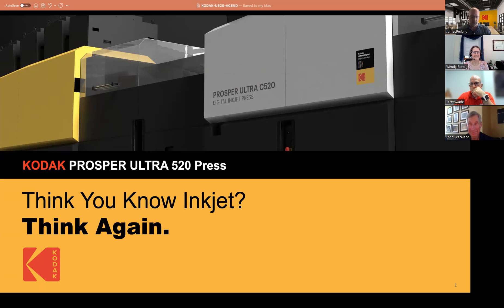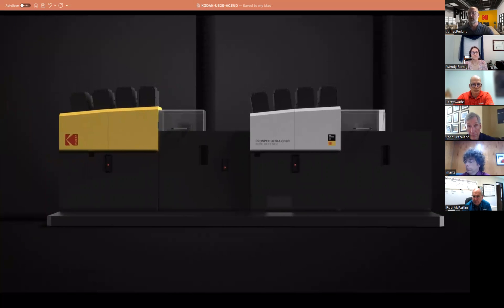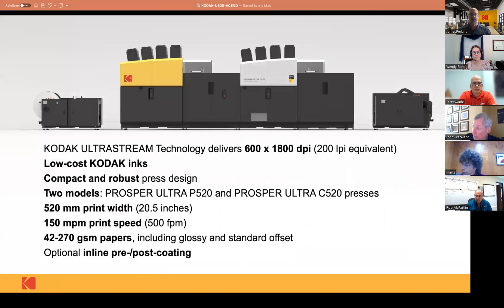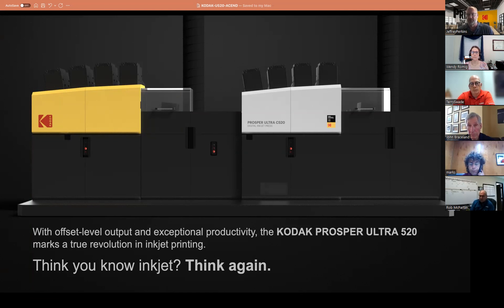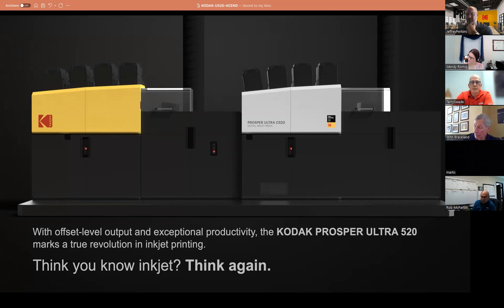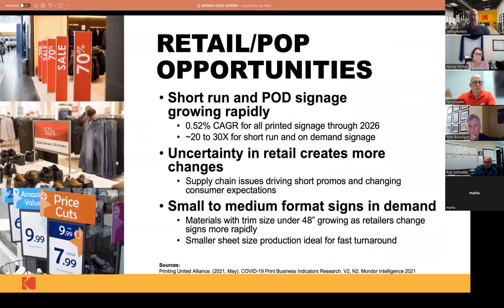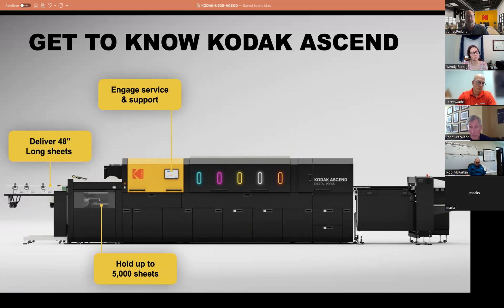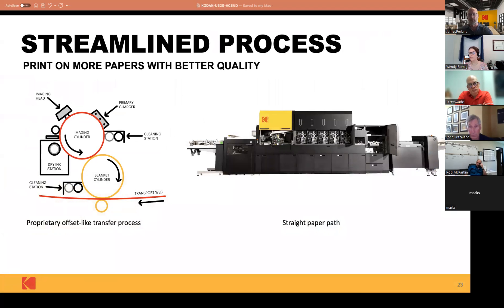Kodak Digital Print Webinar - June 1, 2022